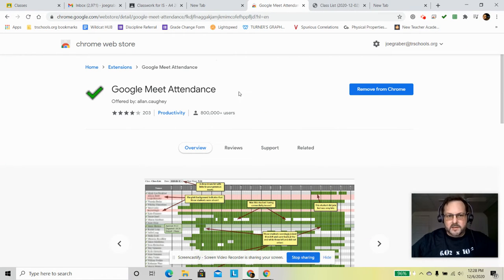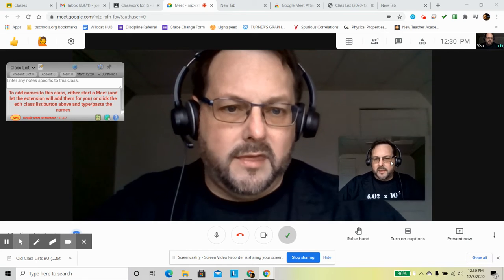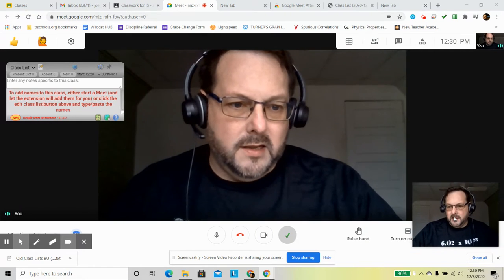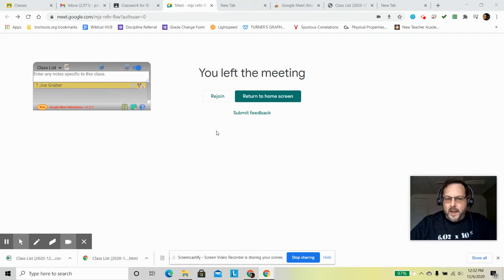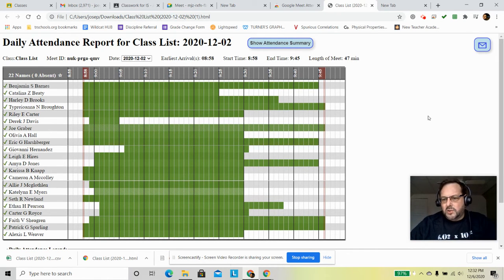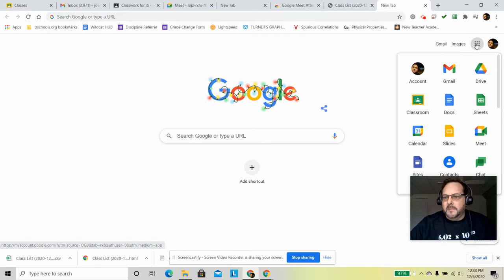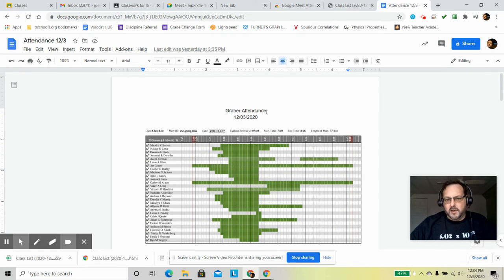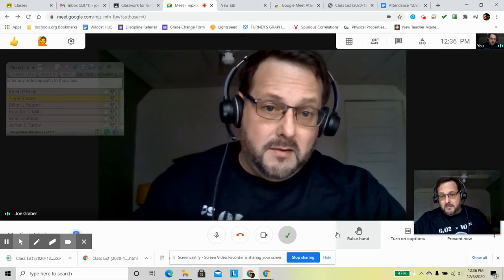Untitled: Dec 6, 2020 12:37 PM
Using Google Meet Attendance Extension.